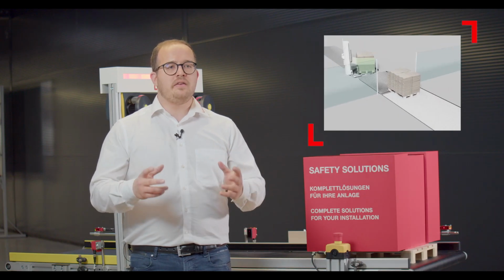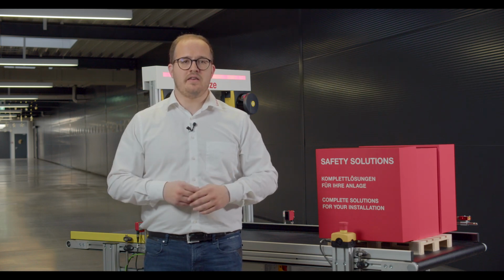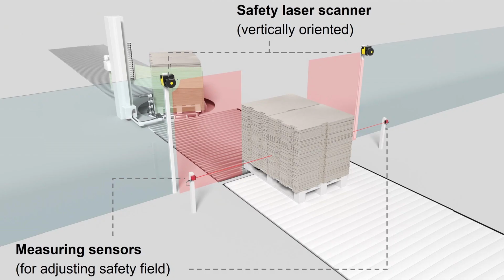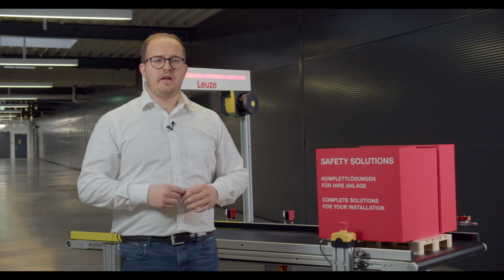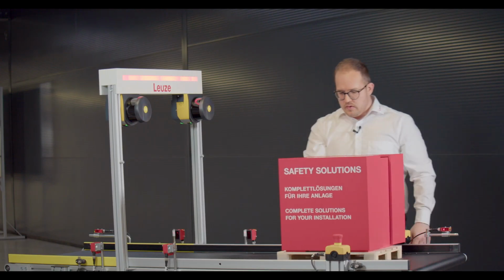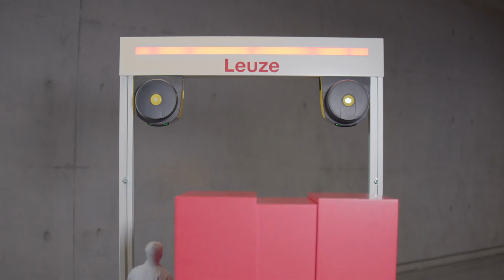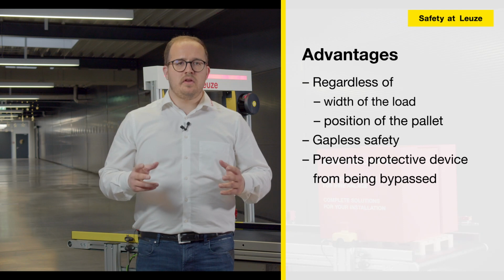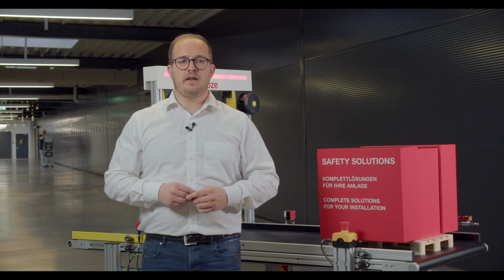Safety Solution with dynamic format adaptation - Access guarding on conveyor lines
In our first Safety Solutions Talk of the new short video series, we show you how you can easily overcome challenges in the realization of safety concepts. This video is about access guarding on conveyor lines!

Which safety concept do you use when

- the goods are not always exactly in the middle on the conveyor line?
- Or when goods with different widths are to be transported?

Find out from project manager Kristian Schmidinger how our Safety Solution with dynamic format adaptation closes possible safety gaps and at the same time increases the productivity of the system.

By the way: In the next episode, you will learn more about the "path to a safe machine". Be curious.

We are an international sensor expert in automation technology.